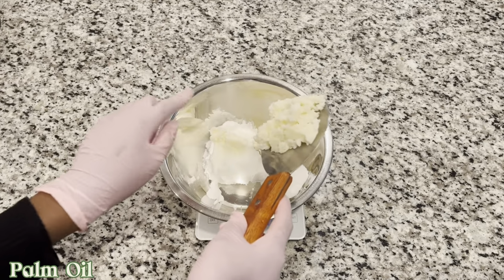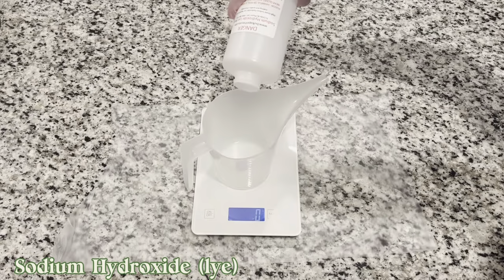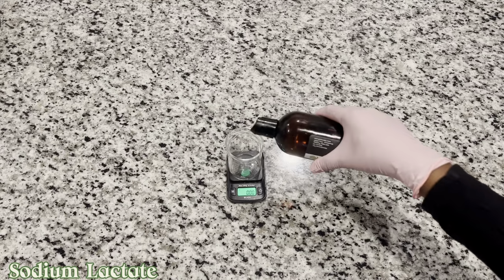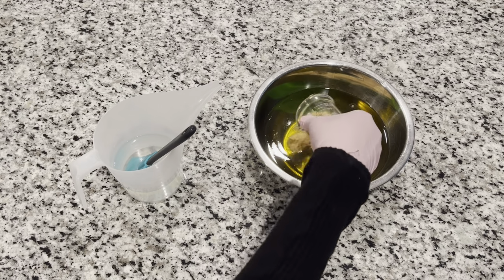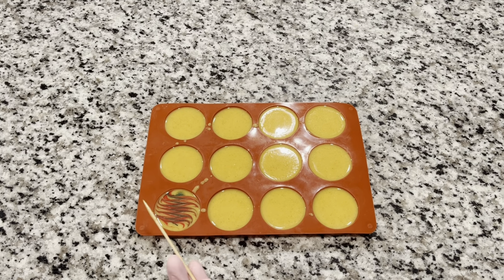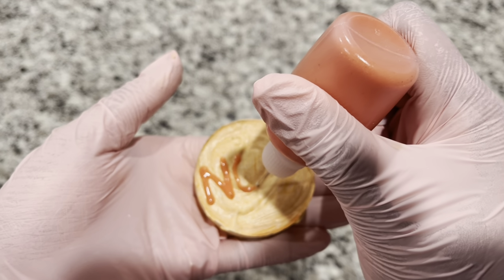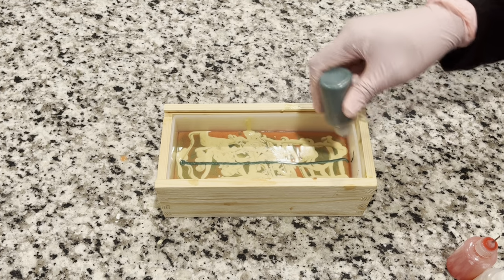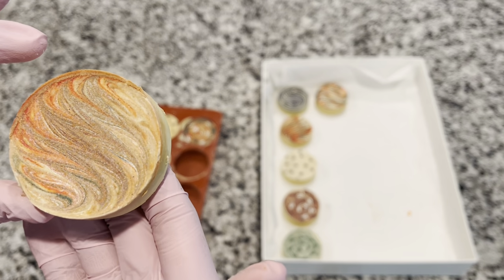Turning Cold Process Soap into Holiday Cookies ❄️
Hey hey hey blooming beauties! 👋🏾 Welcome back to the daisy fields.

Today’s video is a treat… quite literally, so indulge in the holiday spirit with our festive collection of cold process soaps that look good enough to eat! 🍪✨ Crafted with love and care, these holiday cookie-inspired soaps are the perfect addition to your seasonal self-care routine.

Throughout this process I learned a few do’s and don’ts that I will definitely implement when I make these little creations in the future.

🎄 Festive Cookie Highlights:
- Handcrafted cold process soaps
- Adorable holiday cookie designs
- Skin-loving ingredients for a luxurious lather
- Essential oil blend that capture the essence of the season

Ingredients:
🌸 Coconut Oil
🌸 Palm Oil
🌸 Rice Bran Oil
🌸 Cocoa Butter
🌸 Kokum Butter
🌸 Olive Oil
🌸 Sodium Lactate
🌸 Tussah Silk
🌸 Lemon Powder
🌸 Titanium Dioxide
🌸 Essential Oil(s)
🌸 Mica + Stinging Nettle & Vanilla Bean Powder

Tools:
Squeeze Bottles